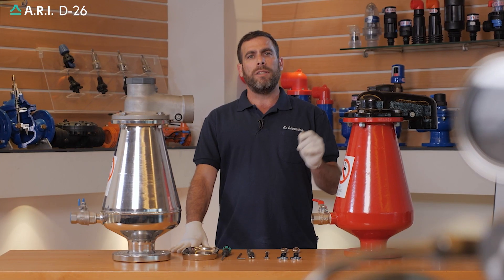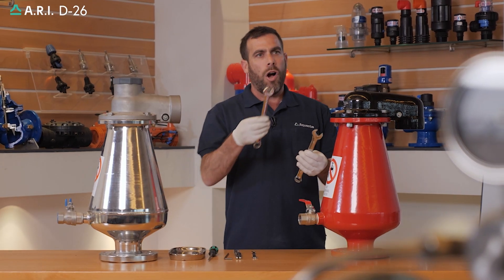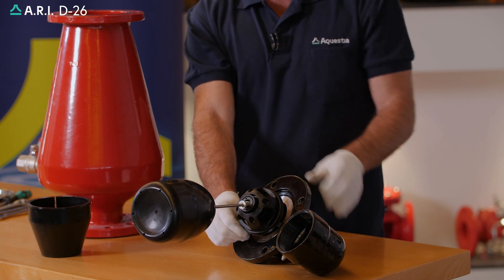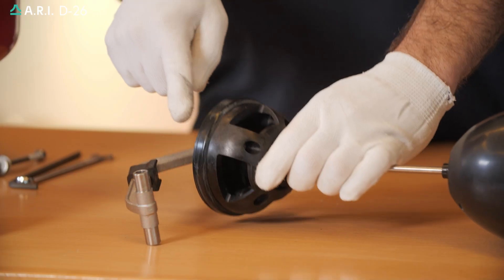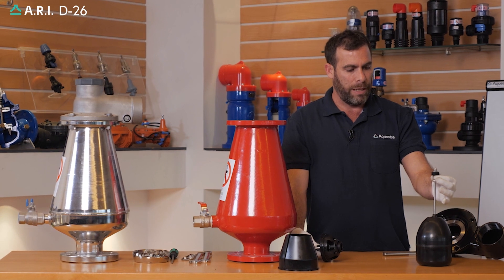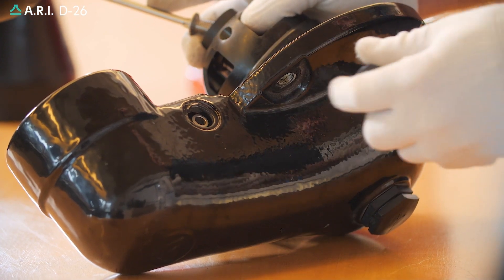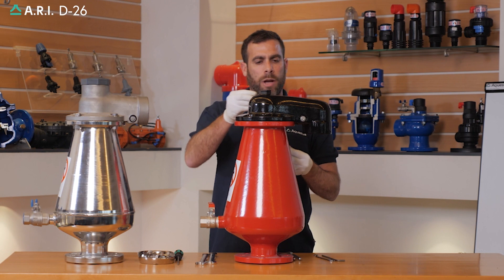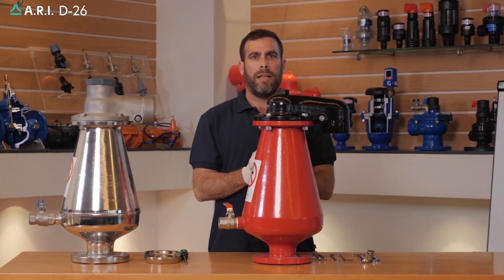Learn how to easily maintain your Aquestia A.R.I D-26 wastewater air valve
This maintenance procedure demo video gives you easy, step-by-step instructions for properly servicing your D-26 Combination Air Valve.

Combining an air & vacuum orifice and an air release orifice in a single valve, the D-26 has been specially designed to operate with liquids carrying solid particles, such as wastewater.

Regular maintenance of the air valves in your wastewater collection and treatment system is critical to prevent blockages, corrosion, and other issues that can compromise its efficiency and safety. Make sure you check out our video, to ensure proper functioning of your system.